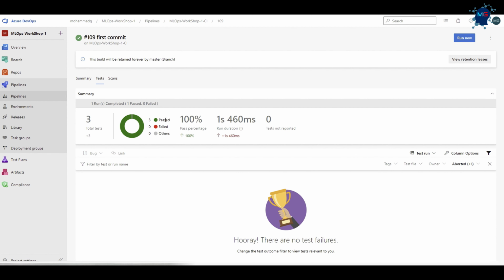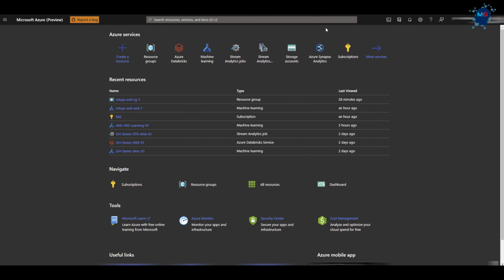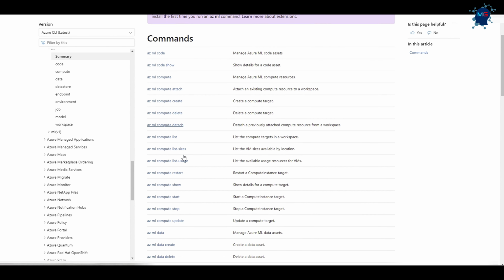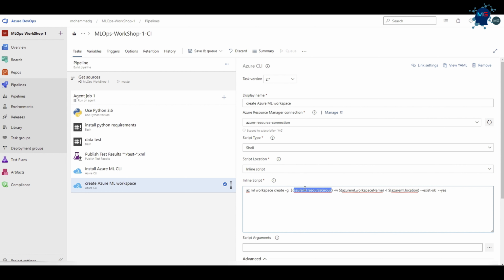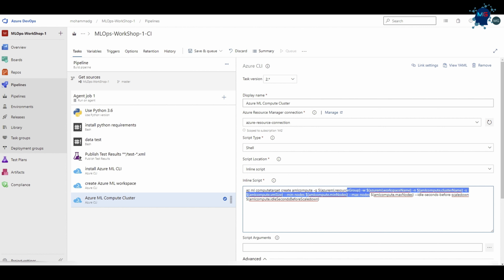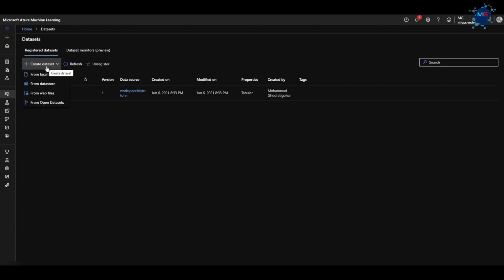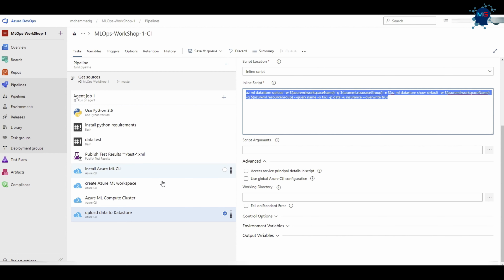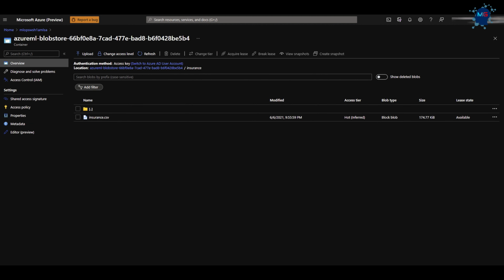Azure MLOps - DevOps for Machine Learning (Part 6) | CI Pipeline ( Continuous Integration) for ML